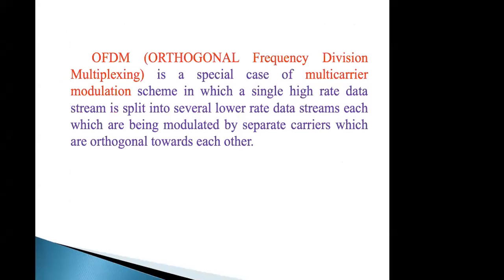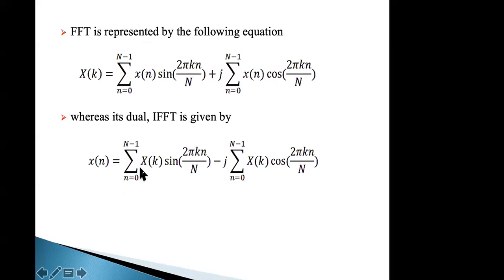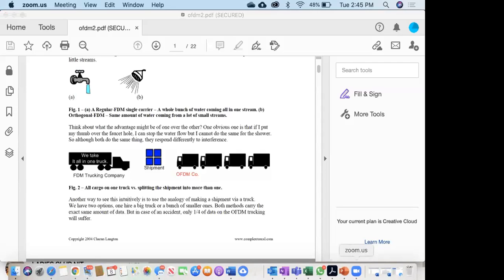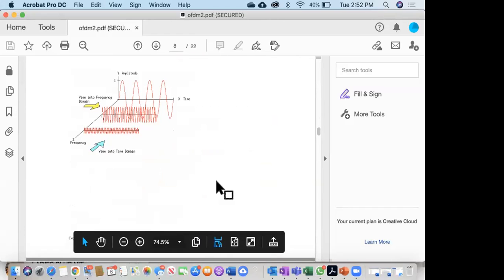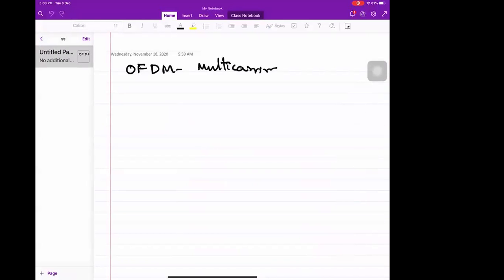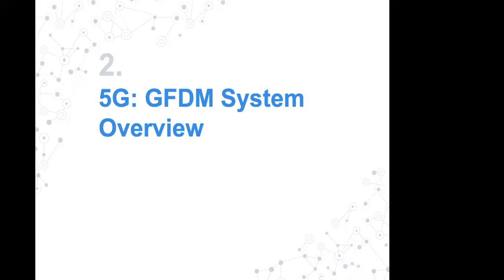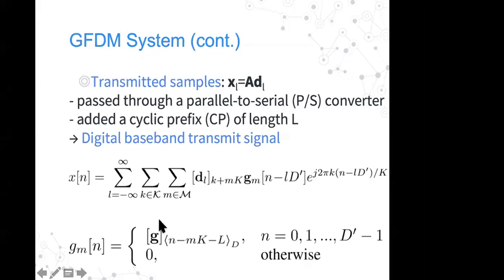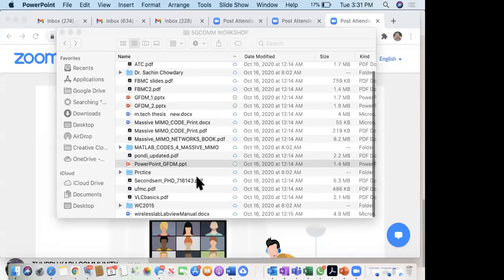Day 2 Session 2 ECE ATAL FDP